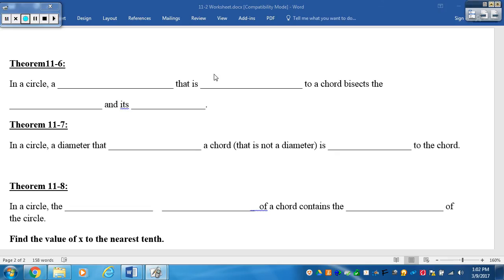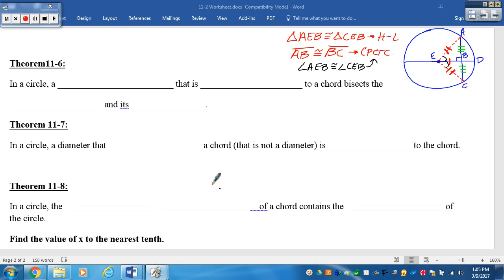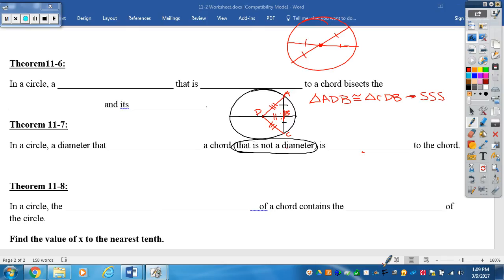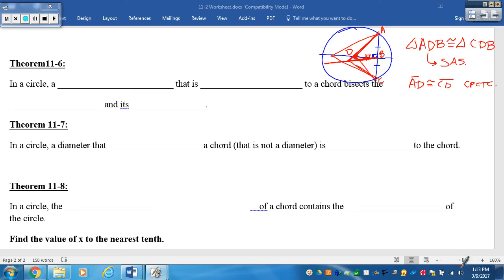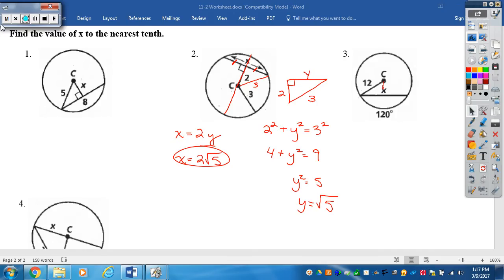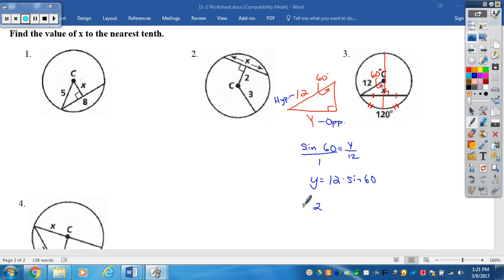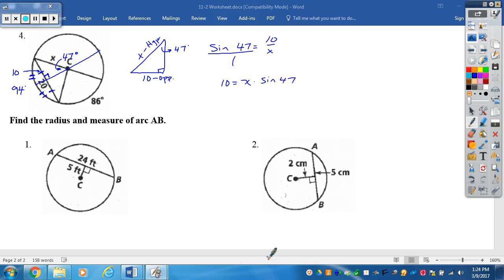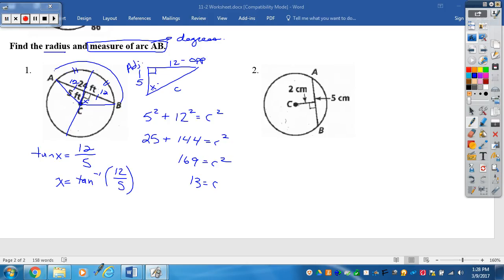11 2B Chords and Arcs